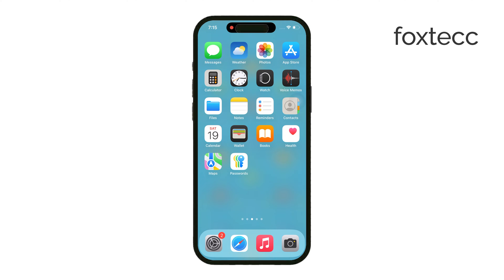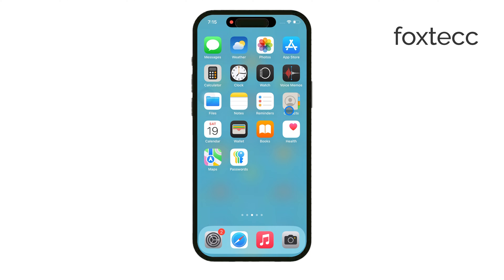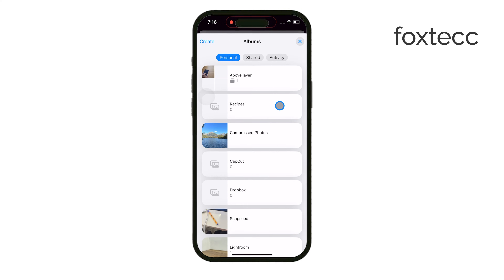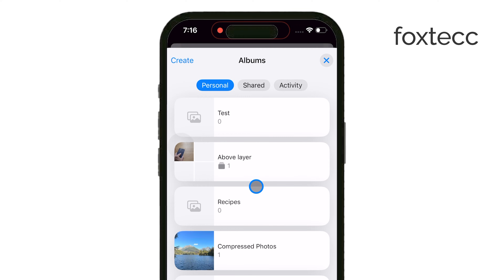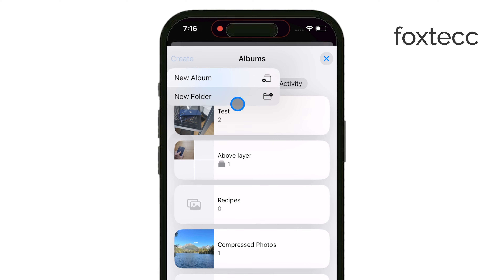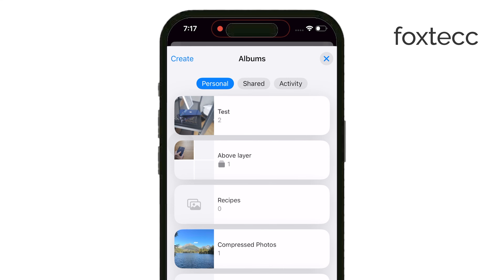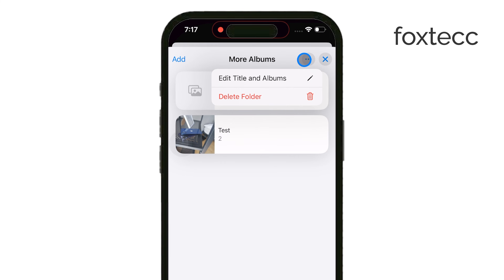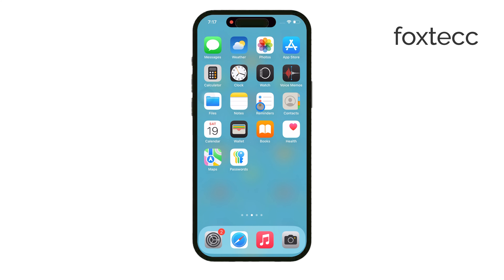How to Make Separate Photos Folder on iPhone (tutorial)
In this video, we'll show you how to create separate photo folders on your iPhone. Learn how to organize your pictures into custom folders for easier access and better management. Perfect for anyone looking to keep their photo library organized and easy to navigate!